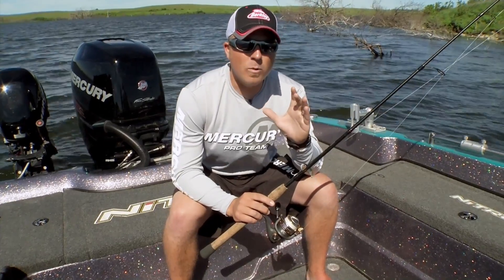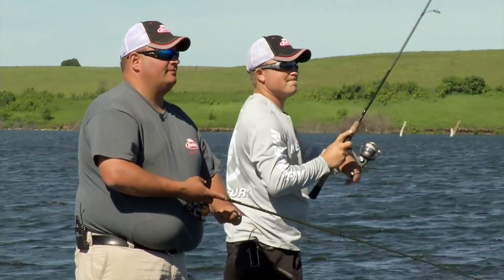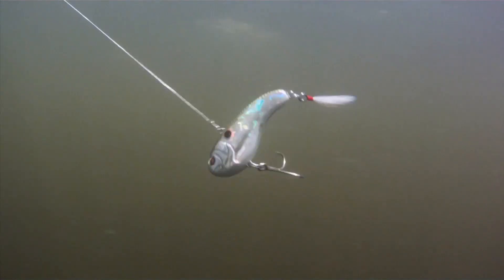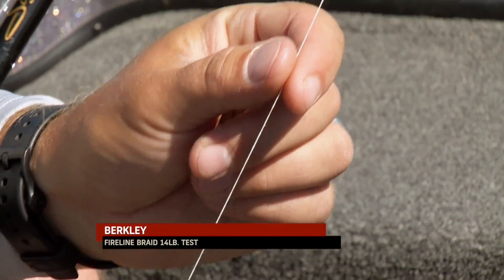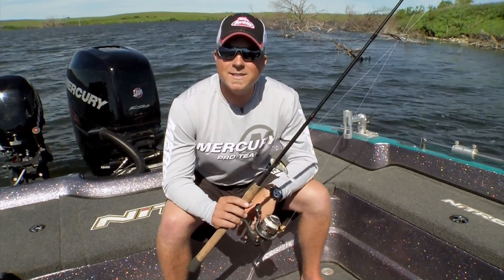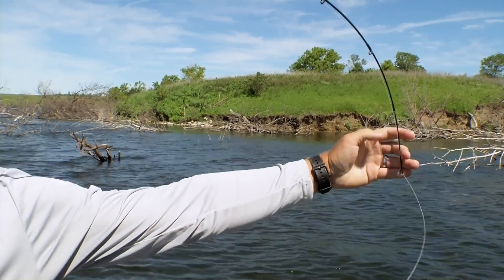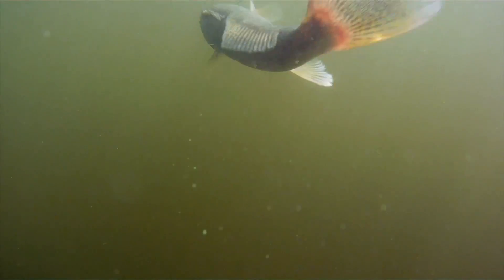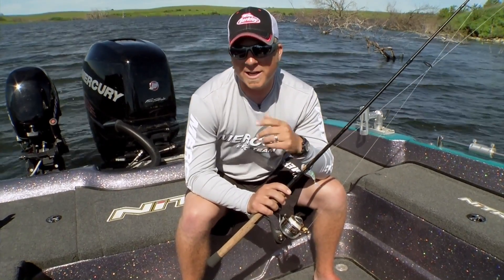Fishing Tip - Fishing for Walleye in Heavy Timber Cover S10E07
Chase Parsons goes over the technique and tackle used to fish for walleye in heavy cover.